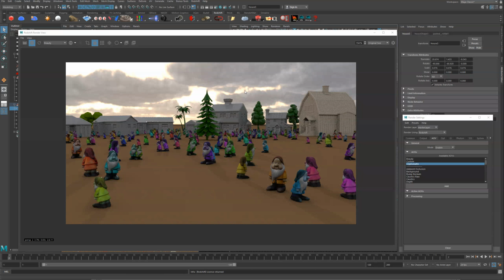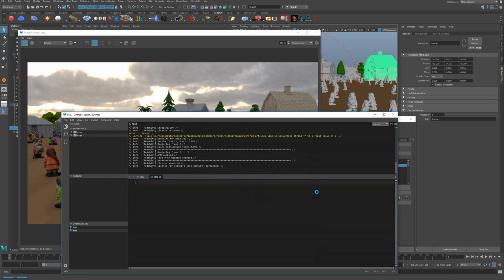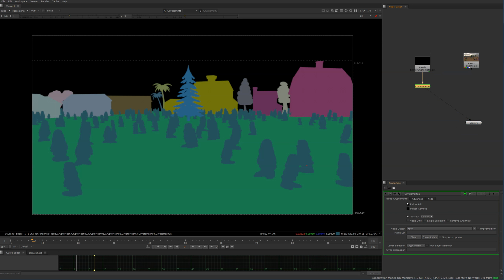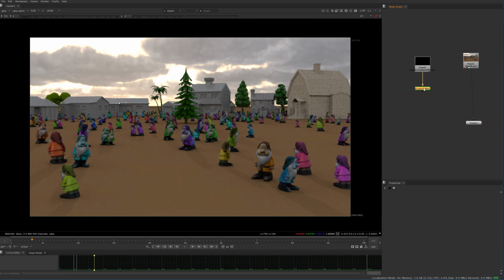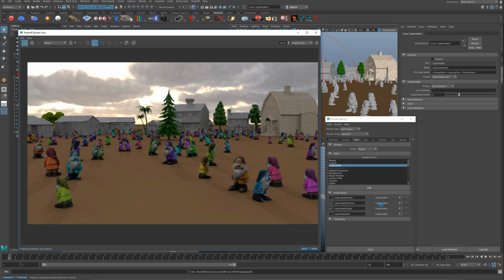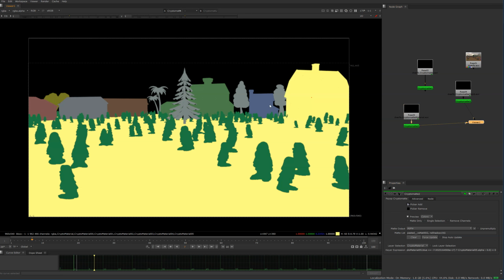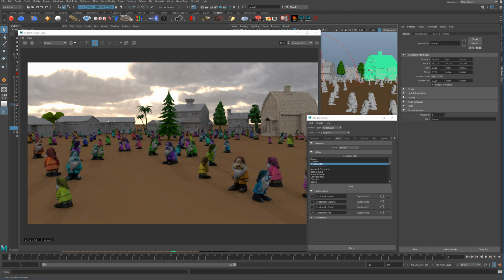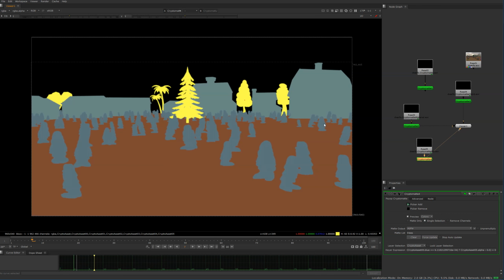Cryptomatte in Redshift for Maya